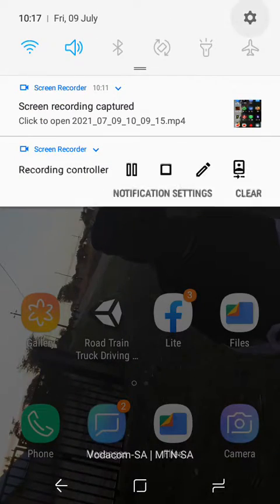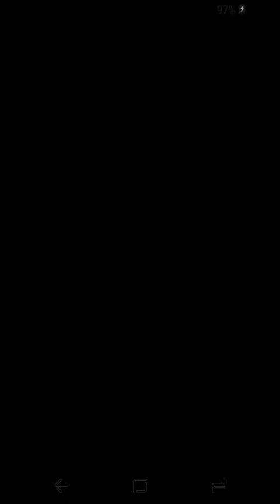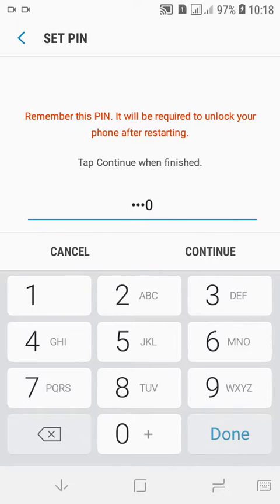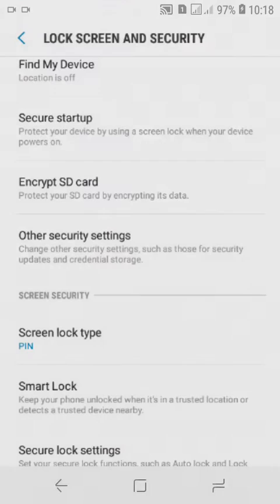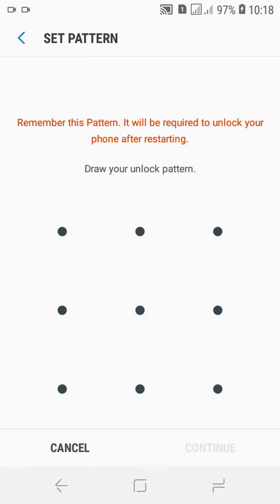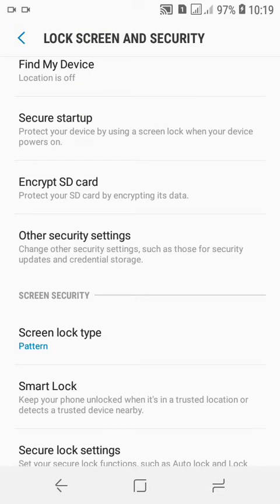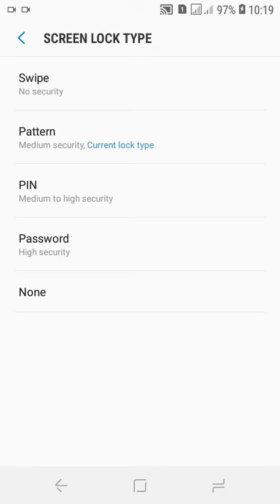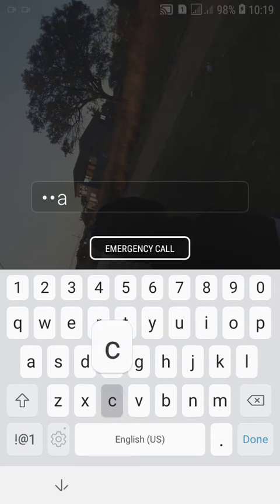How to put Password/ Pin / pattern on Android devices in 2021